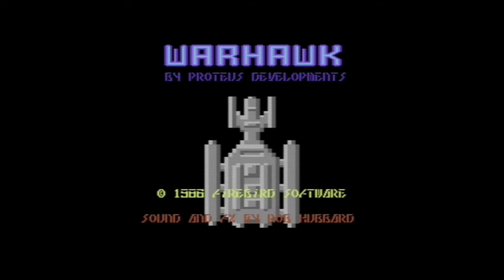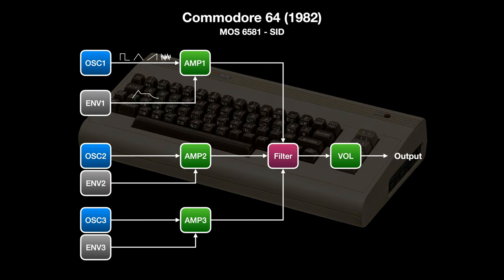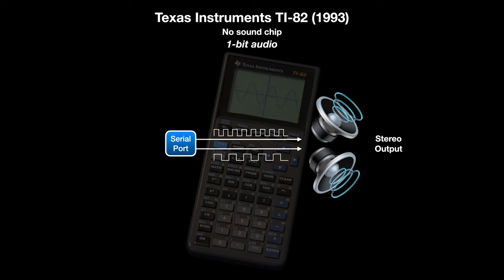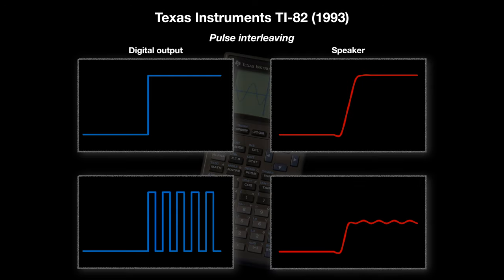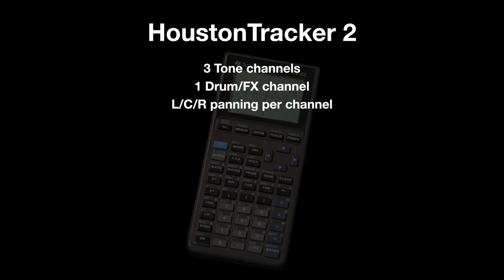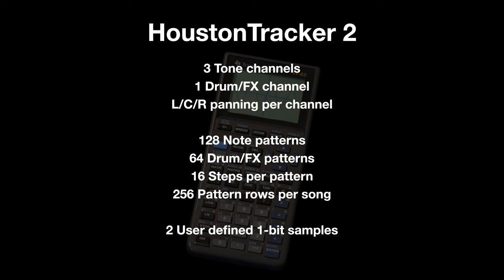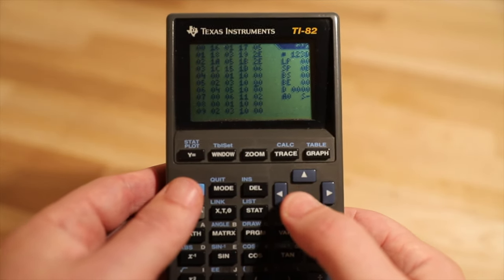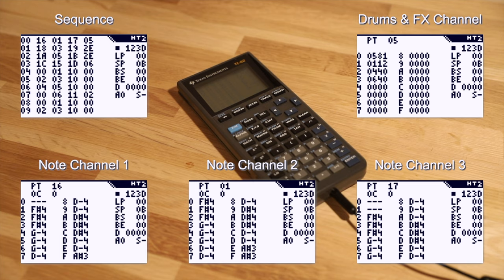Warhawk [C64] music on TI-82 Calculator - HoustonTracker 2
This is a TI-82 remake of the Commodore 64 soundtrack for the game Warhawk, originally composed by Rob Hubbard in 1986. It is programmed down to the deepest details on a Texas Instruments TI-82 graphing calculator using “HoustonTracker 2”.
I start with a tech dive into how sound is generated on Commodore 64 and the TI calculator (which doesn’t have a sound chip) as well as 1-bit music in general.  Then the song appears, including a custom-written visualiser that I made.

0:00 Welcome
0:20 Commodore 64 & SID
0:58 Texas Instruments TI-82
1:27 1-bit audio on TI-82
2:04 Pulse Interleaving
2:57 HoustonTracker 2 overview
3:47 Warhawk background
4:08 HoustonTracker 2 startup on TI-82
5:58 Warhawk performed on TI-82